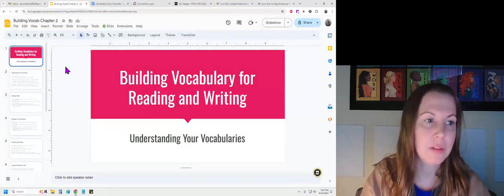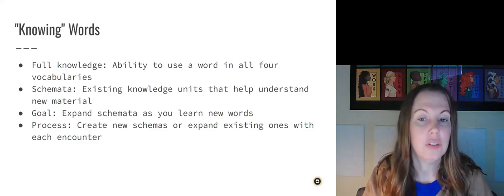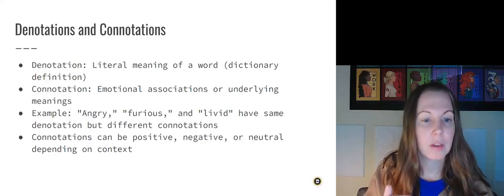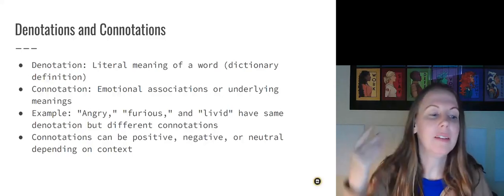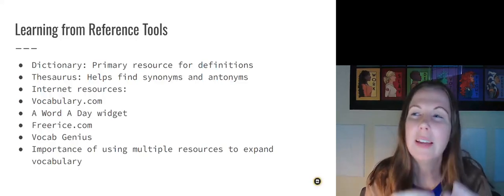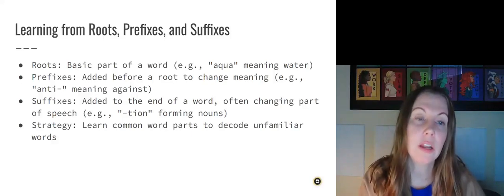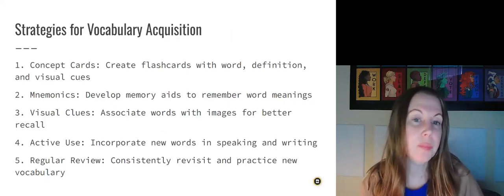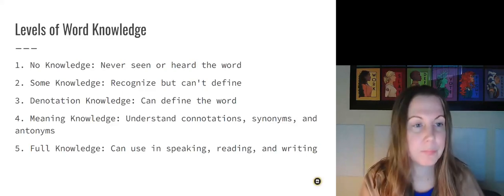Chapter 2: Vocabulary For Reading and Writing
In this video, you will learn:

Understanding Vocabulary Types: Recognize the four types of vocabularies (listening, reading, speaking, and writing) and their roles in communication.

Expanding Knowledge: Learn to use words across all vocabularies by creating or expanding schemata (knowledge frameworks).

Distinguishing Denotations and Connotations: Understand the difference between literal meanings and emotional associations of words.

Exploring Synonyms and Antonyms: Identify words with similar or opposite meanings while recognizing varying connotations.

Using Reference Tools: Employ dictionaries, thesauruses, and online resources to build and refine vocabulary.

Applying Context Clues: Infer word meanings using definition/synonym, example, general information, and contrast clues.

Learning Word Parts: Decode unfamiliar words by understanding roots, prefixes, and suffixes.

Vocabulary Acquisition Strategies: Utilize concept cards, mnemonics, visual aids, active usage, and regular review for effective learning.

Levels of Word Knowledge: Assess vocabulary familiarity, from no knowledge to full mastery for practical application.